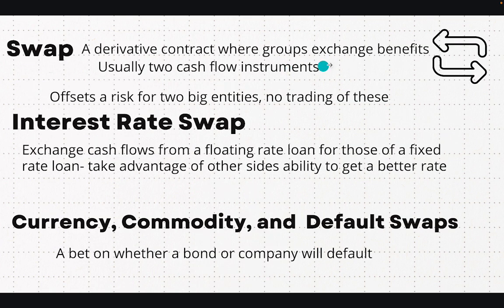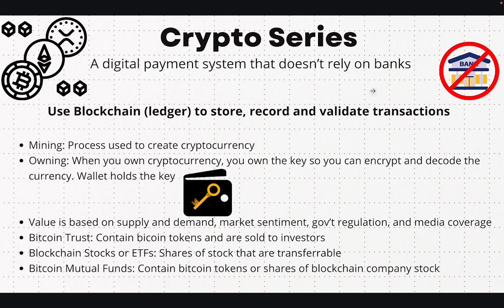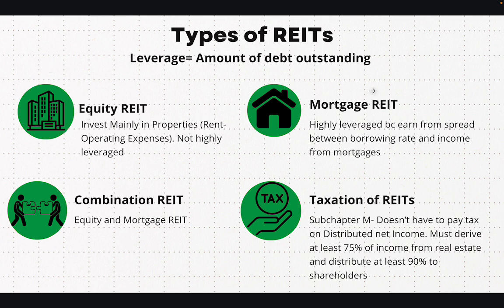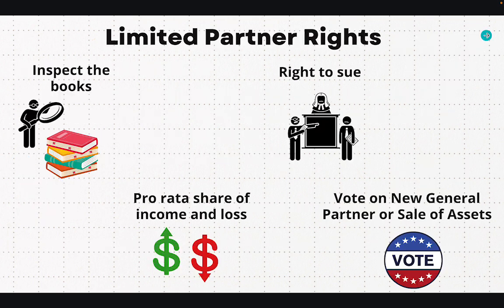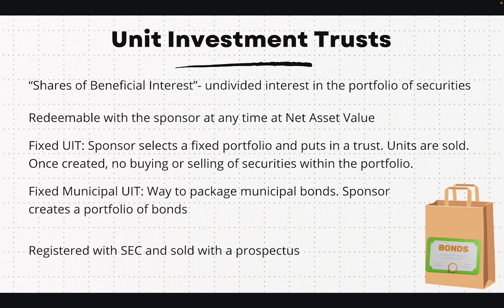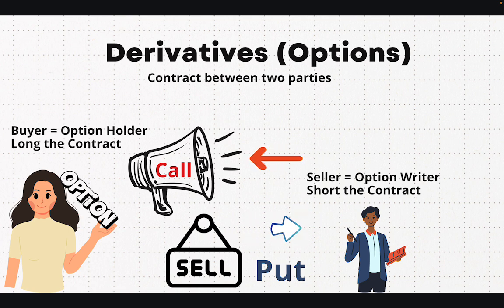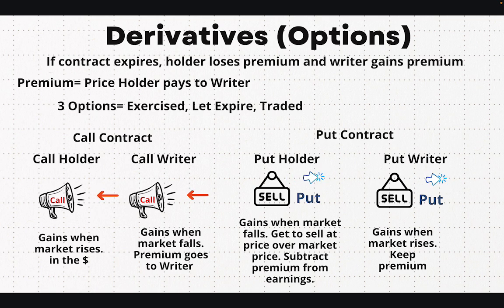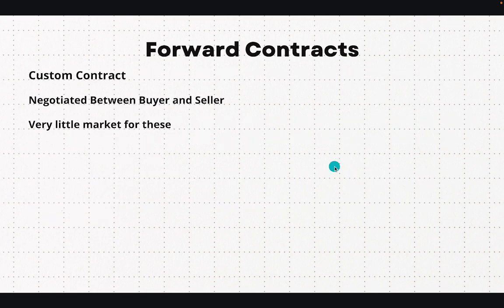Other Investments | Series 65 Test/ Study Material/ Series 65 Exam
Welcome to Strong Series Studies, your premier destination for mastering complex subjects with ease. Our channel is dedicated to providing you with the tools and knowledge you need to excel academically and personally. Dive into our series and discover:

📚 Limited partnership: What should be considered? What is a Direct Participation Program? How is a Limited partnership taxed? What are the rights of a Limited Partner?

💡 Blind Pool

📝 What is a swap in a derivative contract? What is an Interest Rate Swap?.

🔍 Venture Capital Funds: What are they comprised of? What level of risk is there?

🎯 Employee Stock Option Plans: What does it mean to be Qualified or Non-qualified?

📚 Social Security Benefits: How do you qualify? How is amount you received determined? What age can you start collecting?

💡 Crypto Series: What is Blockchain? How safe is it? What affects the price of cryptocurrency? What is a Bitcoin Trust?

📝 Real Estate Investment Trusts: Who are these good for? What are they comprised of? What is the difference between an Equity REIT and a Mortgage REIT? How are REITs taxed? What is a non-traded REIT?

🔍 Hedge Funds: Who are these created for? What are they comprised of? What is the overseeing body? How are managers paid?

🎯 Tax Benefits of a Real Estate Limited Partnership and Oil and Gas Limited Partnership

📚 Exchange Traded Funds: Shares of ownership in portfolios. How are they compared to Mutual Funds?

💡 Unit Investment Trusts: How are these sold? Are they managed?

📝 Index Linked Structured Products: Linked to an Index. Have a bond portion and a derivative component.

🔍  Market index linked CD: Market Risk, Liquidity Risk, and Credit Risk should all be considered.

🎯 Exchange Traded Note: Listed and trade so can get out at any time. They do have credit risk. No portfolio. Just tied to an index.

📚 Derivatives (Options): Who is option holder? who is option writer? What is a call? What is a put? What is a call contract? What is a put contract?

💡 Protect a Long Stock: Buy a Put to sell in a falling market

📝 Protect a Short Stock: Buy a Call to buy in a rising market

🔍  Earn Income on a Long Stock: Sell a call

🎯 Futures Contract: Take delivery of a contract at a future date at an agreed upon price.

📚 Forward Contract: Custom Contract between buyer and seller

Test/ Study material/ Series 65 Exam